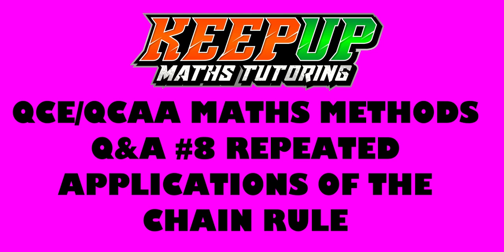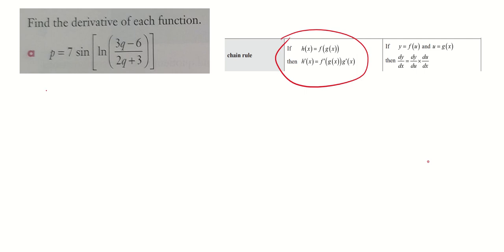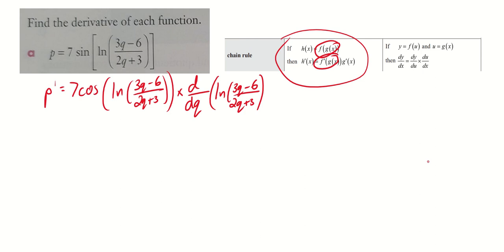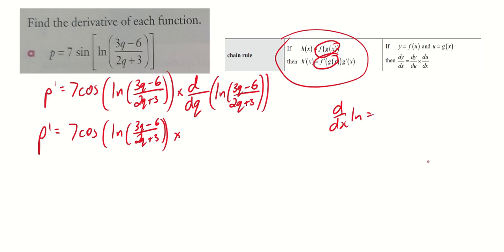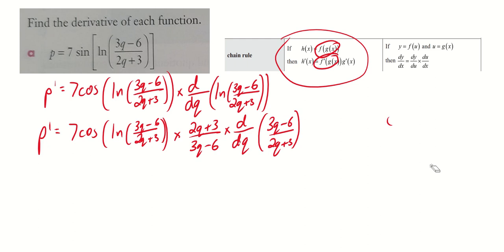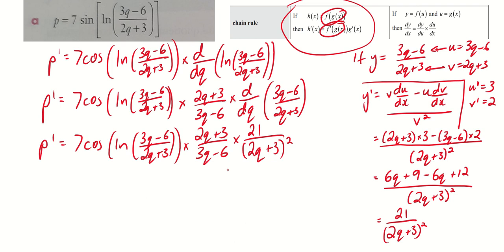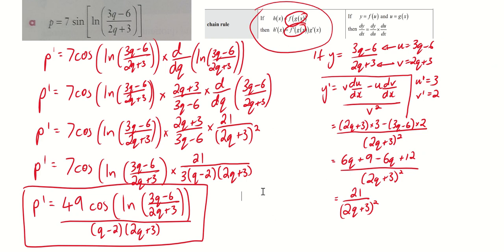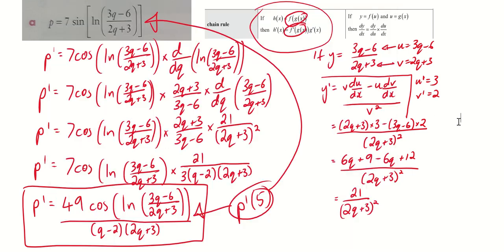QCE QCAA Maths Methods Q&A #8 Repeated applications of the chain rule